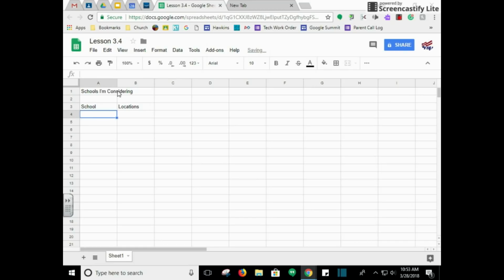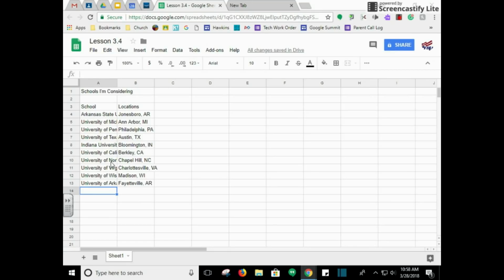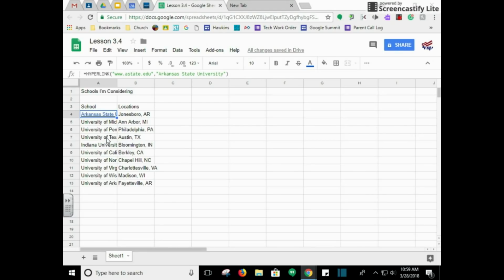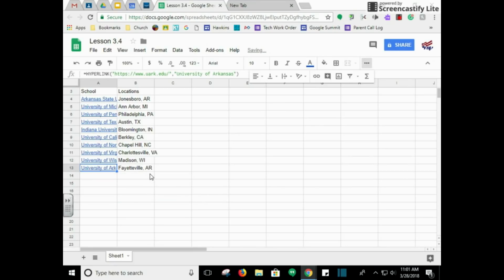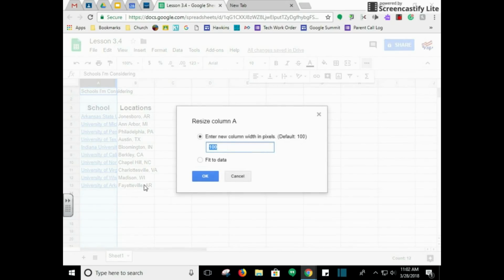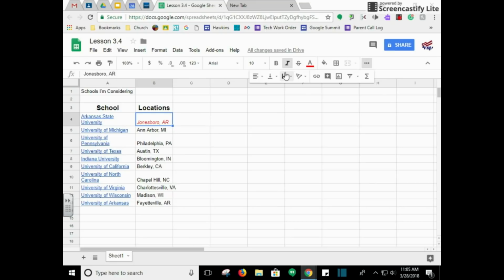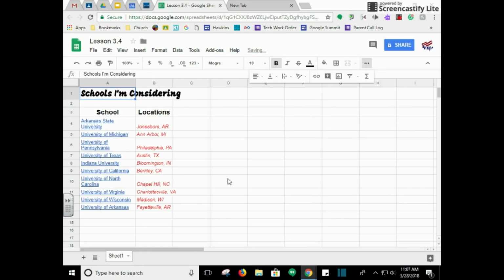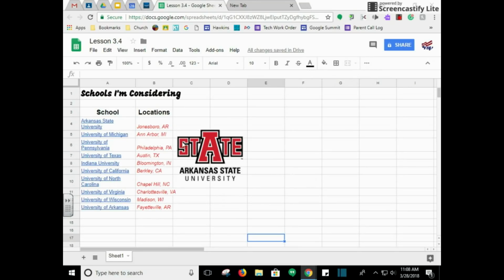Google Sheets Lesson 3.4: My College Choices